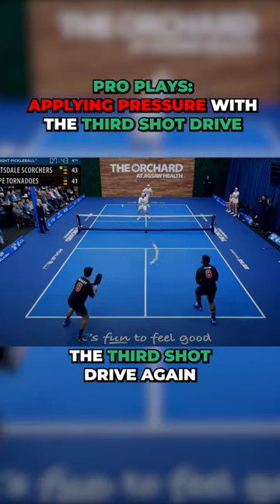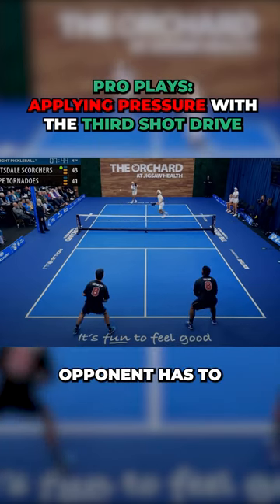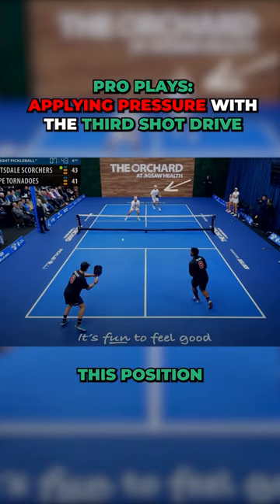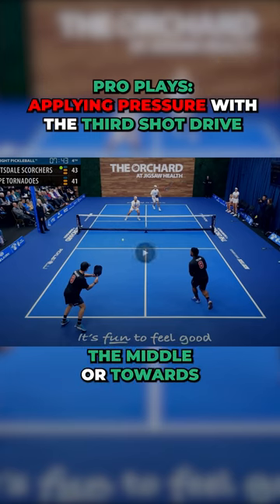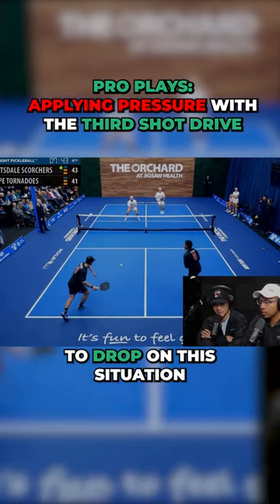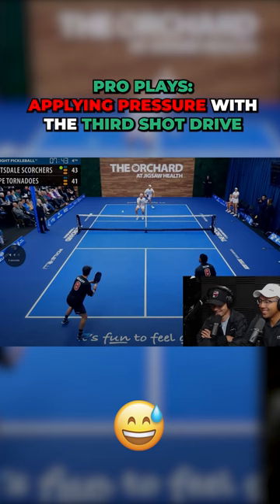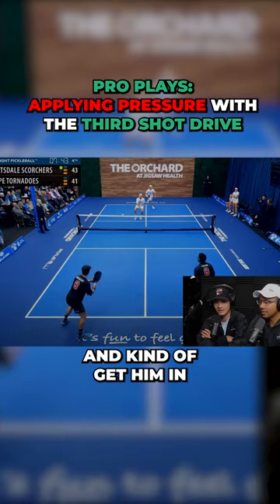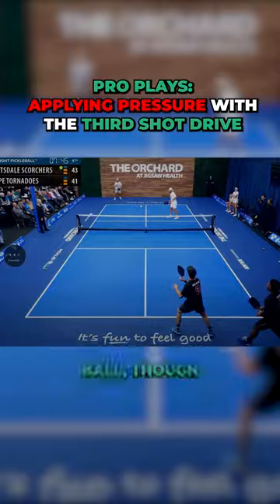Strategic Brilliance: Dominating the Court with the Third Shot Drive